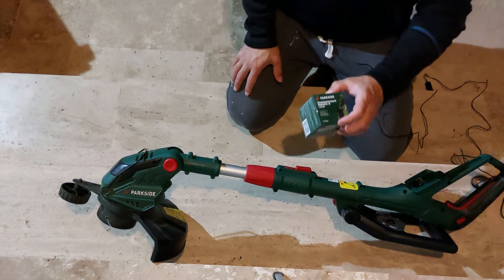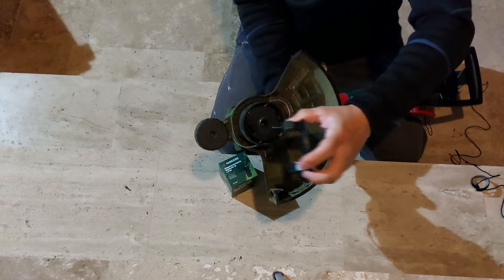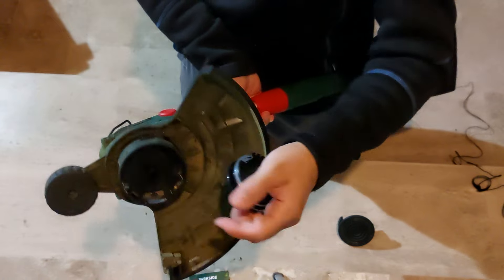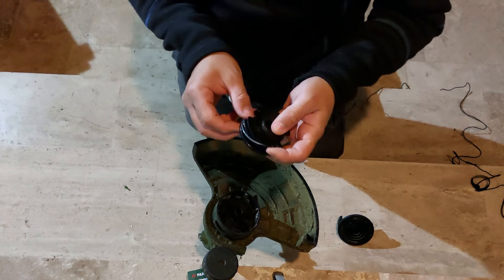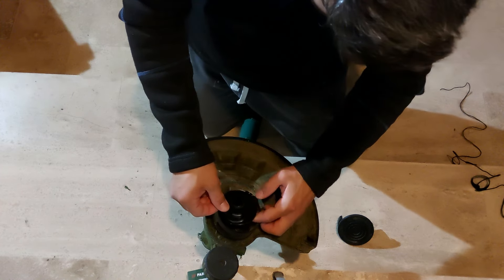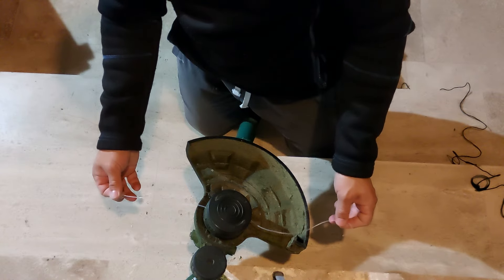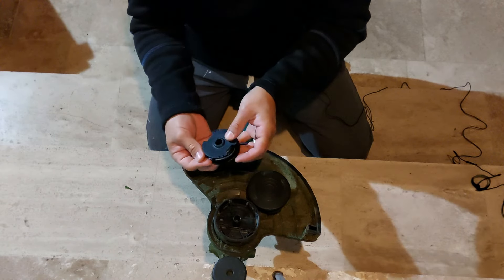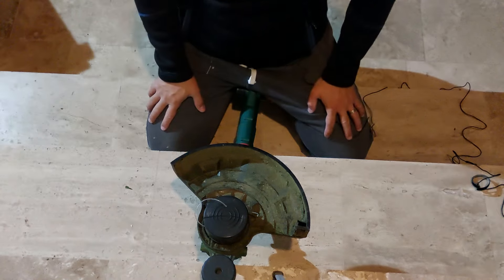Lidl Parkside 20V Cordless Grass / Lawn Trimmer Spools and Filament Line Replacement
In my previous video, I introduced the Parkside lawn trimmer, and it sparked a lot of interest! Many of you had questions about how to replace the filament, so I've created this step-by-step tutorial to make the process simple and hassle-free. Join me as I walk you through everything you need to know to keep your trimmer in perfect working condition